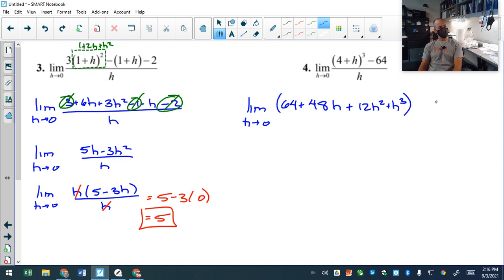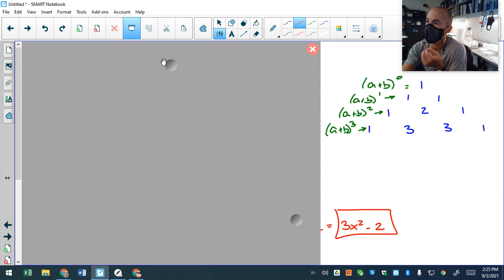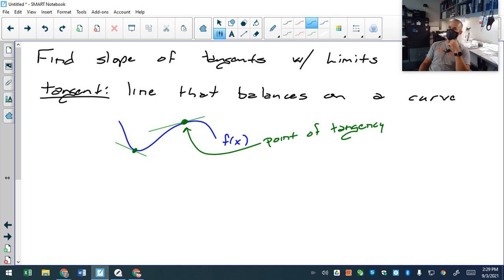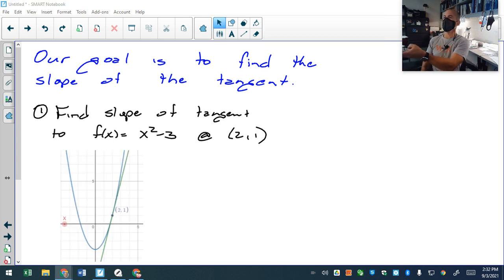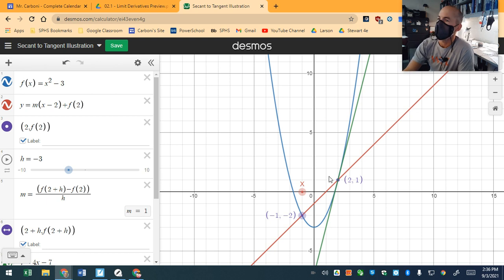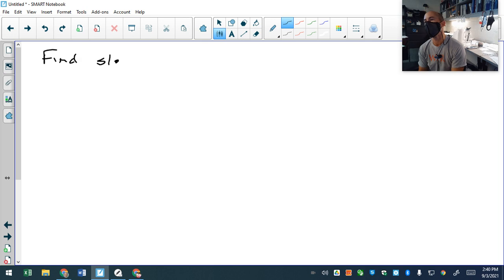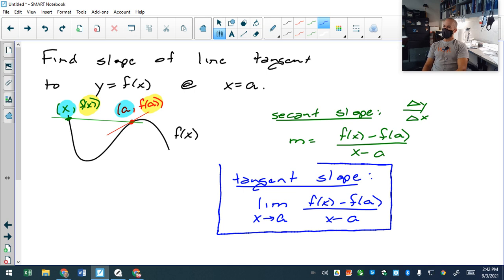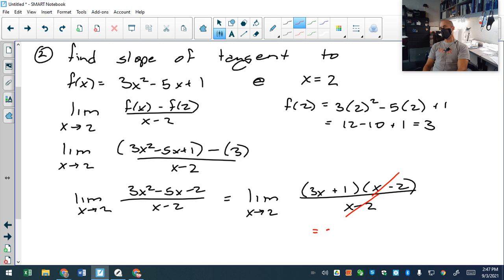6th Period - Friday, 9/3